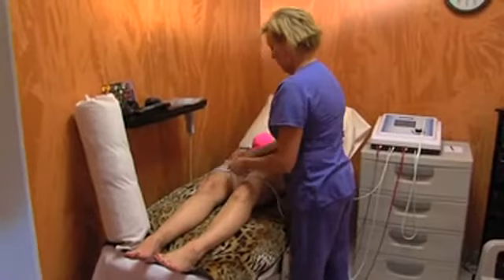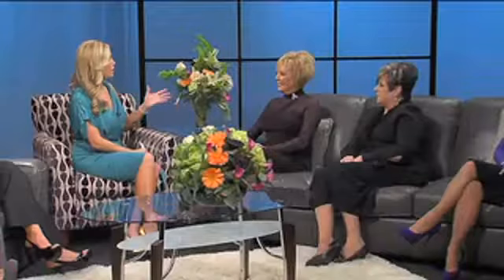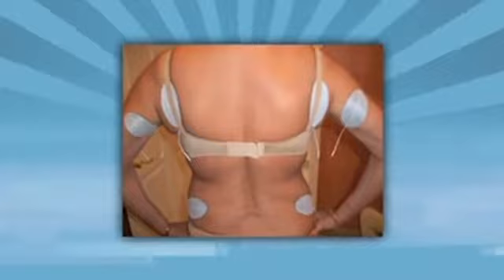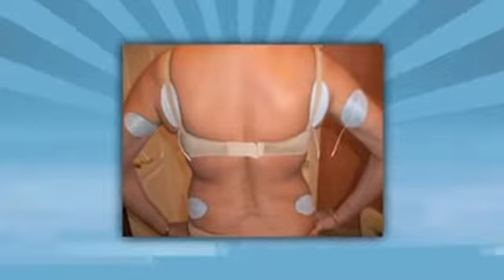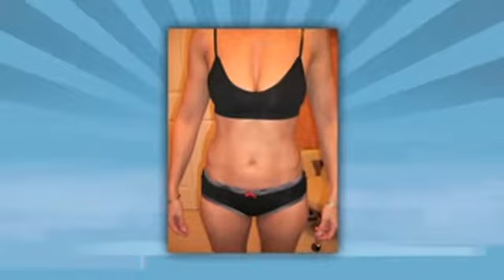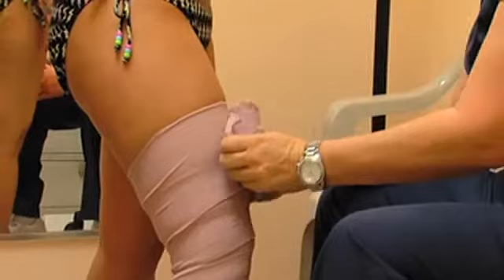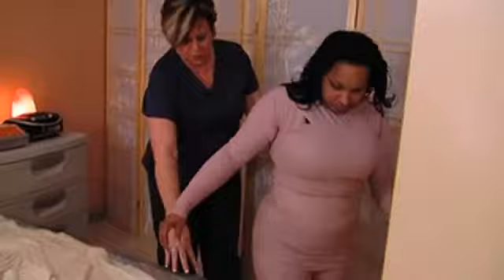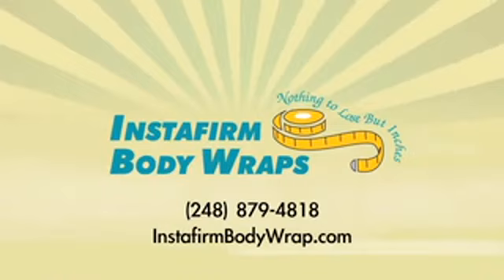InstaFirm Body Wraps & Spa - WXYZ 2012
From the 2012 Ultimate Wedding Planning Show. Thursday, January 26, 2012 at 8 PM on Channel 7.